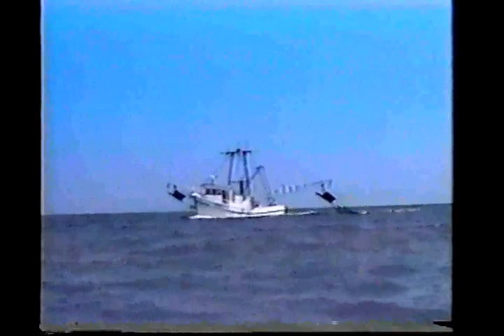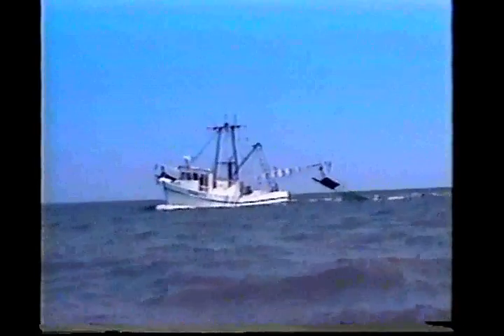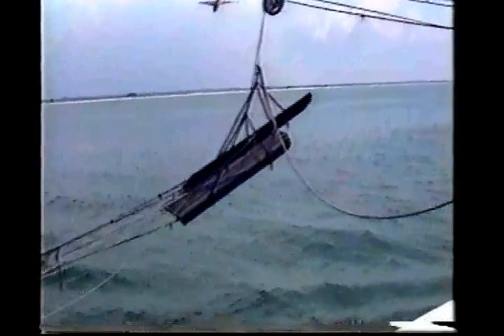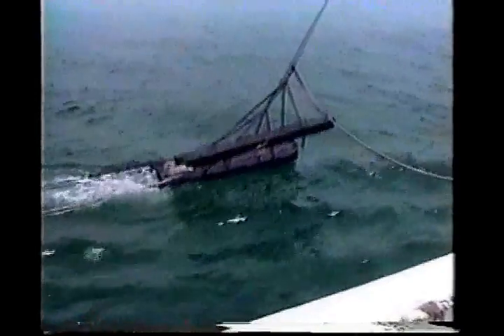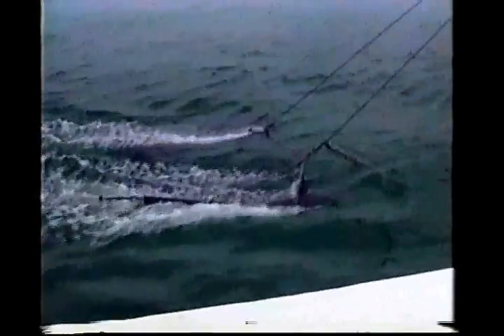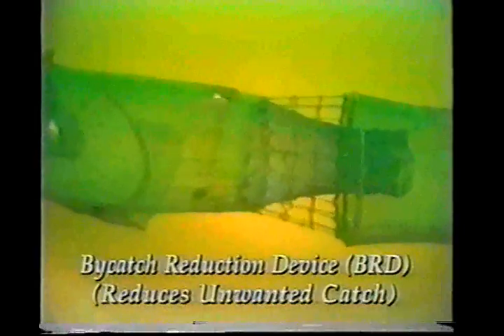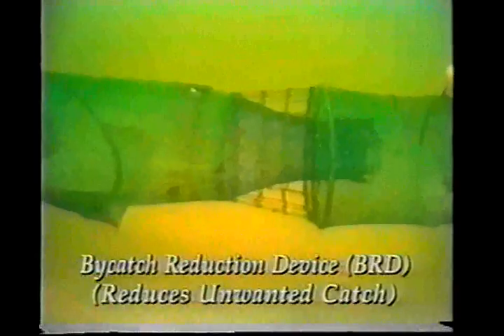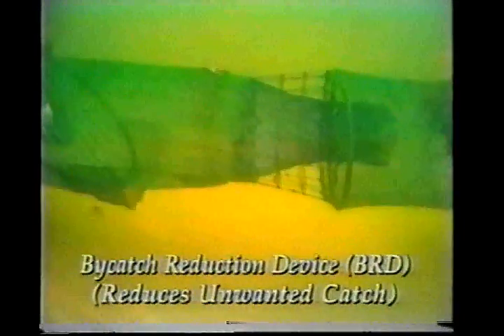The Gulf of Mexico Shrimp Trawl Fishery